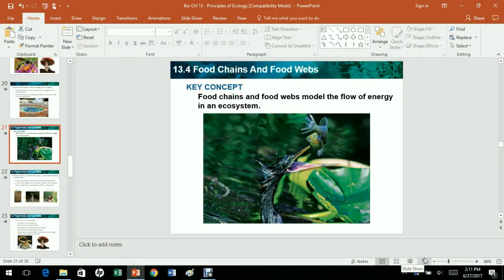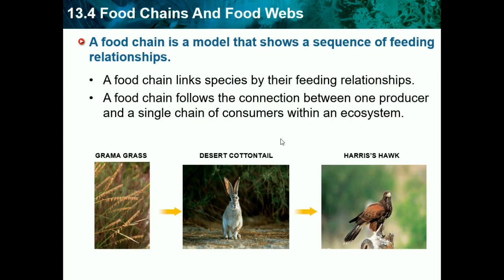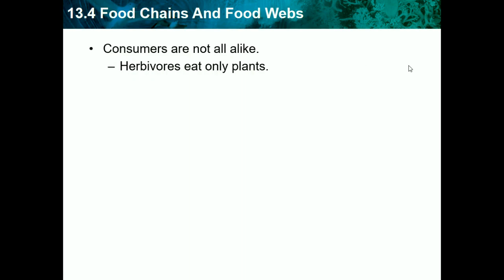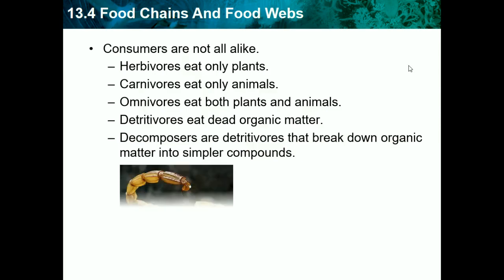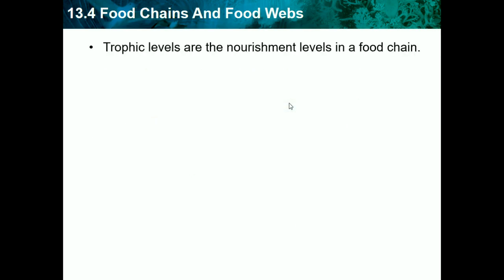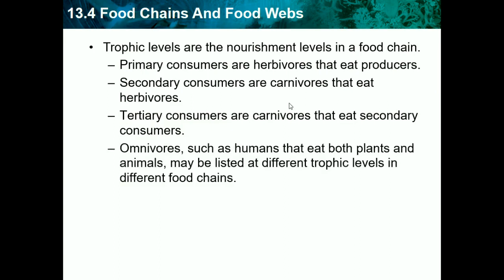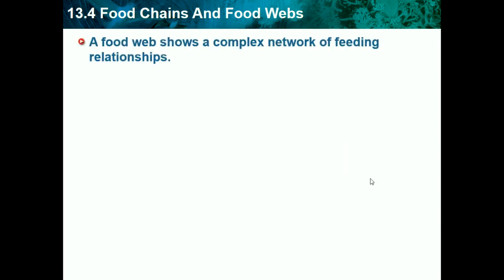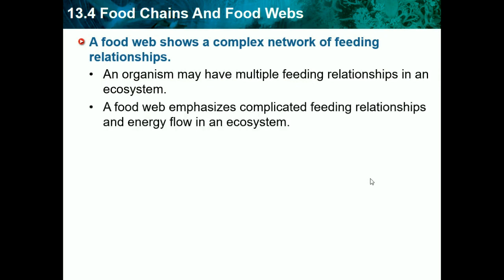Bio CH 13 - Principles of Ecology part 2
This video is the 2nd part of our ecology chapter. Ecology is how organisms relate to their environment, so this video will explain all the different interactions in environments.